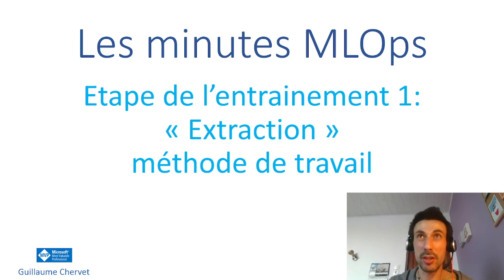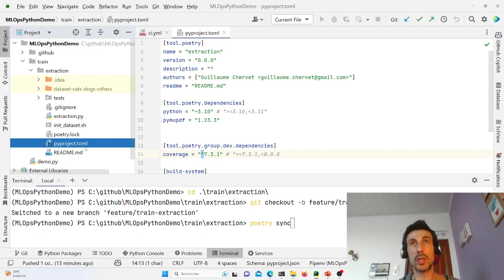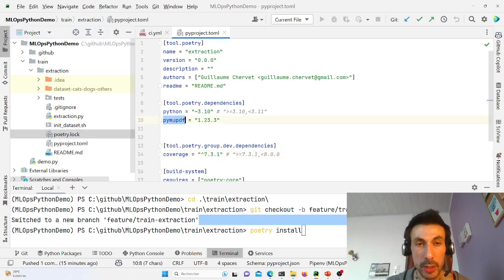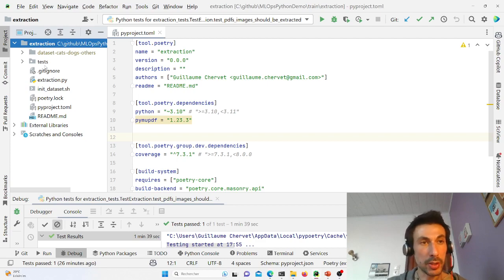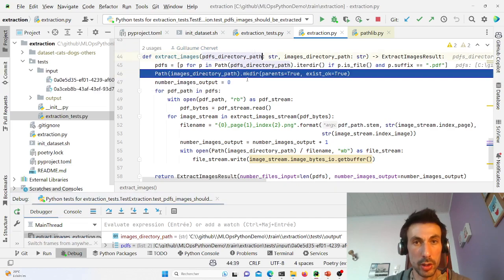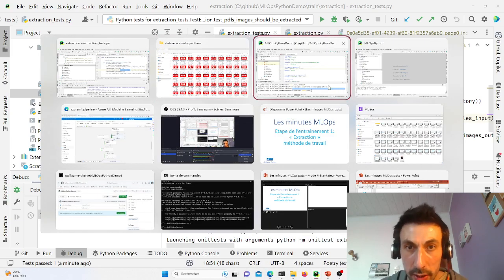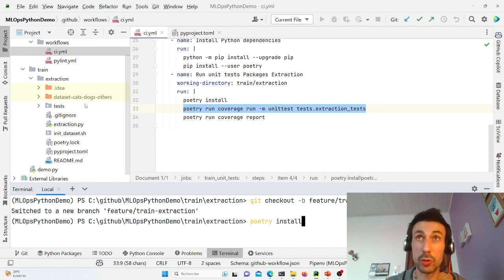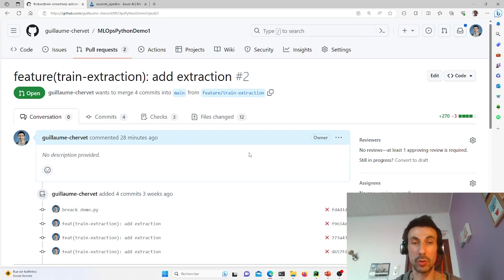MLOps Minutes - Episode 29 - Step 1 of the "Extraction" training and working method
In this episode, I explain how I set up this first brick of "Extracting" images from .pdf files.

The project now uses Python 3.10, as well as "Poetry" instead of "PipEnv", it's up to you to be autonomous now to install them and change the version of Python on your computer !

The use case is so simple, that I solved it very quickly in TDD (Test Driven Development) on PyCharm and especially without a notebook (and yes, I like to save life time, our company gains "Time To Market").  Of course, the code is not finished, the PullRequest will not be accepted by my colleagues as it is, it's up to you to play around and try to make the code clean and the test really "Unitary" and that cleanly tests the outputs. My colleagues will understand the code better and the whole team will be able to maintain it!